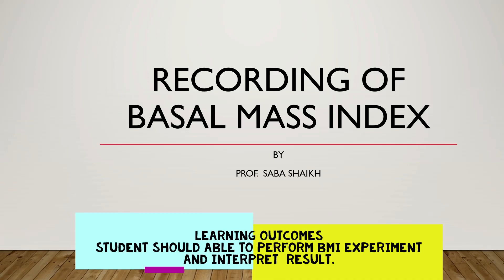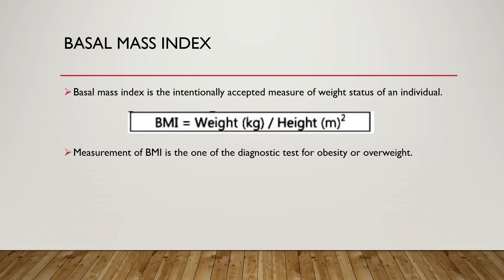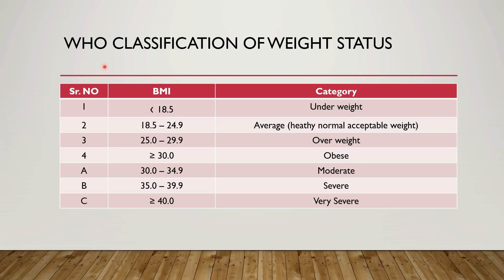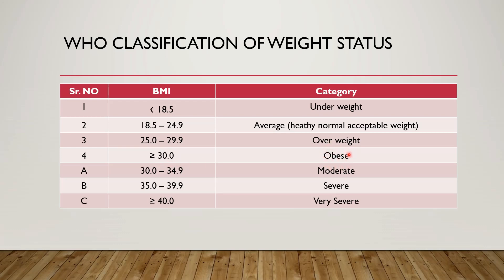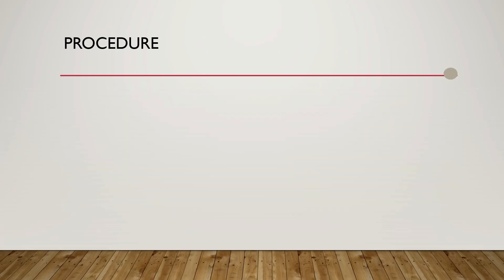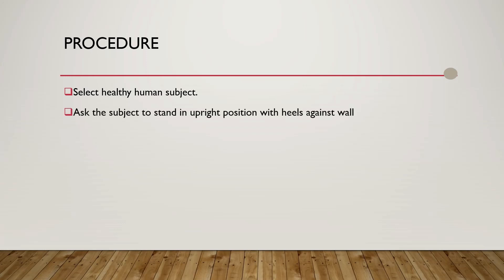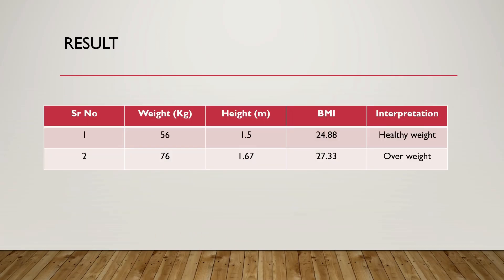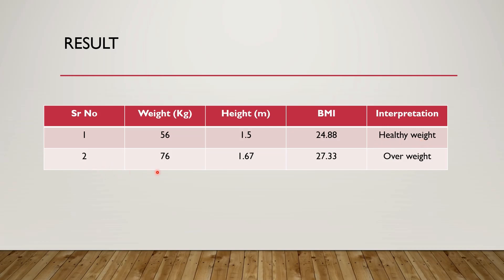Recording of Basal or Body Mass Index (BMI)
Aim: To record BMI(Basal or Body Mass Index)
*Correction= intentionally (Internationally)